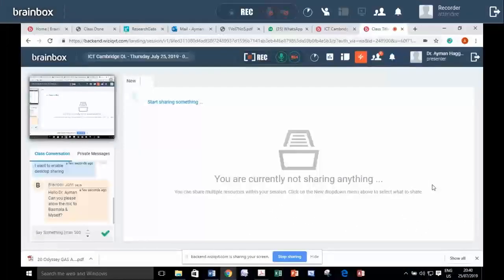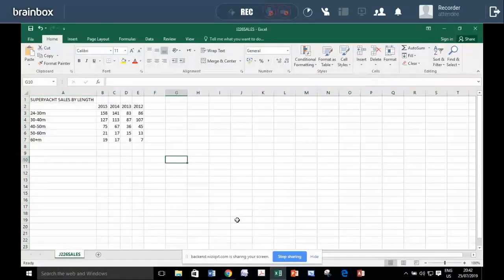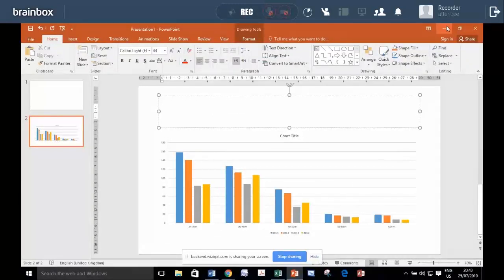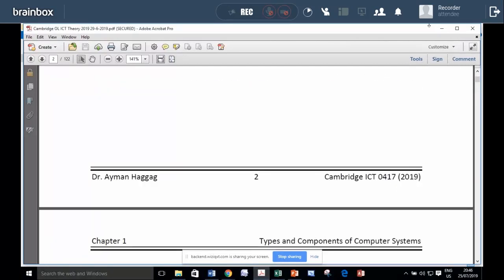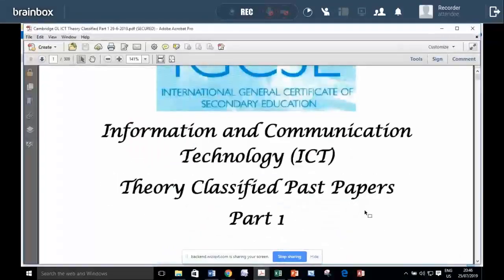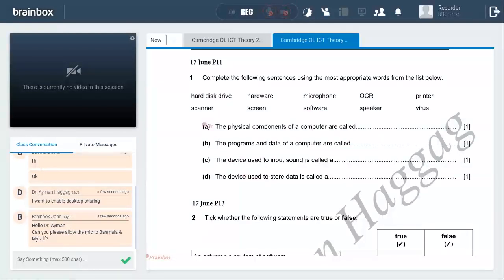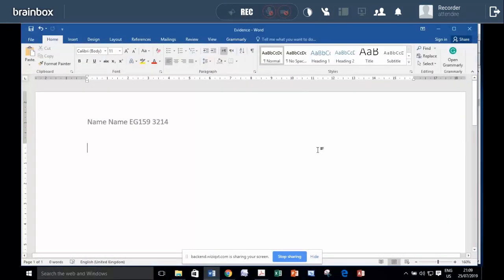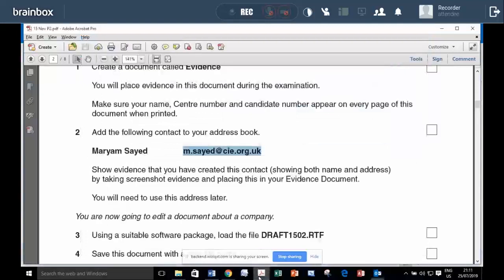IGCSE - ICT Cambridge OL - Dr. Ayman Haggag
Information and Communication Technology (ICT) Cambridge (0417) Course